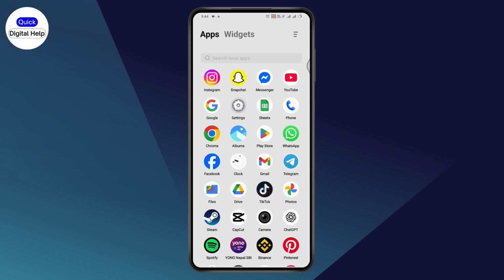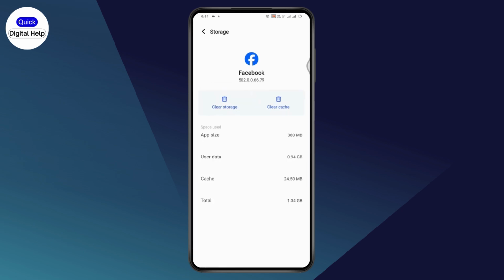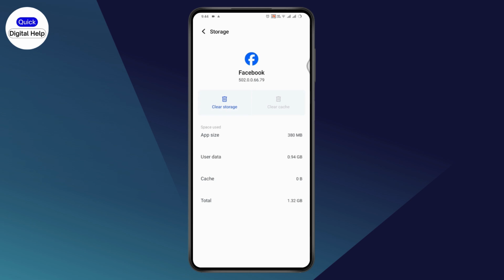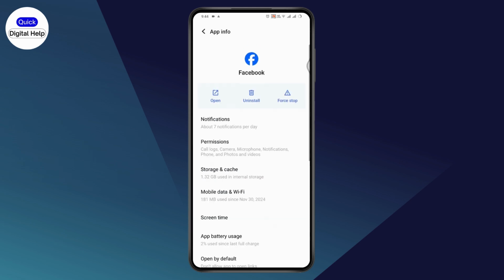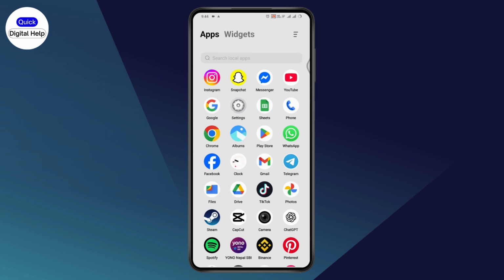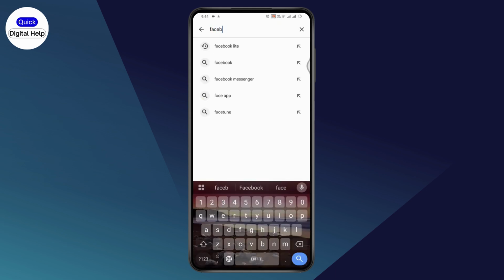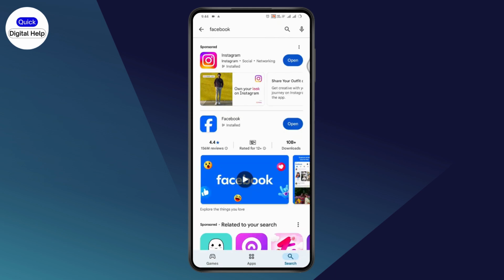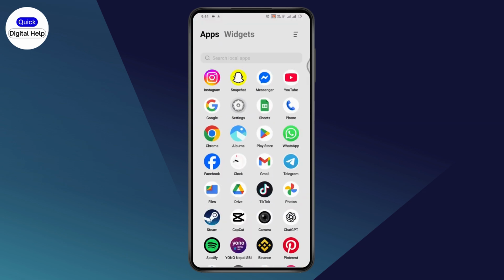How To Fix Shadowbanned On Facebook (New Updates)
How To Fix Shadowbanned On Facebook
How do I fix shadowban on FB?
How can I fix shadowban?
How do I fix a shadow ban from my facebook account?
How to fix shadowbanned on facebook app

If you think your Facebook account has been shadowbanned, this guide walks you through steps that may help fix the issue. Since shadowbans can limit your access or visibility, these troubleshooting methods—including clearing data, reinstalling the app, or updating—may help restore functionality and let you log back in successfully.

0:00 – Introduction
0:15 – Clearing Cache and Storage from App Info
0:33 – Uninstalling and Reinstalling Facebook App
0:50 – Updating Facebook via Play Store or App Store
1:03 – Restarting Your Device and Logging Back In